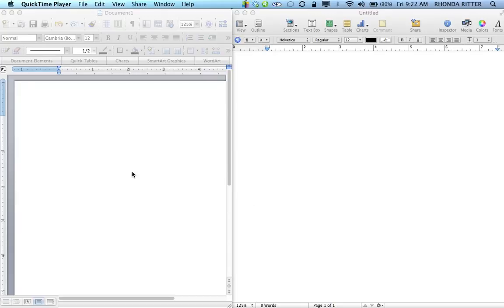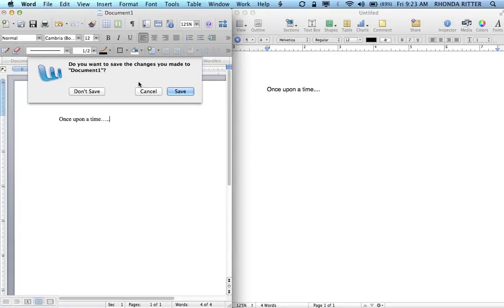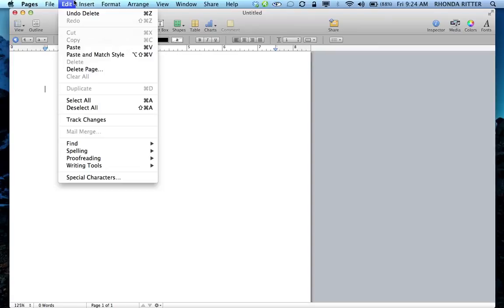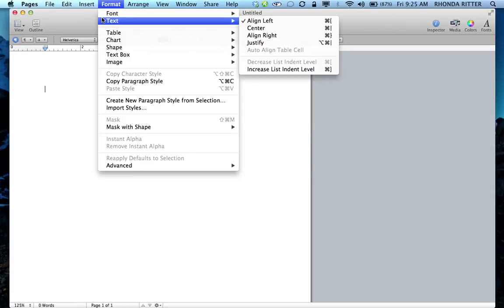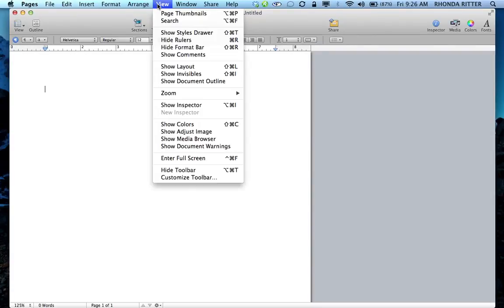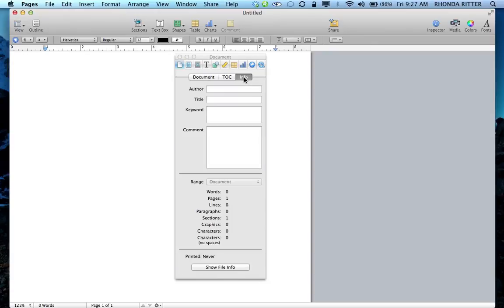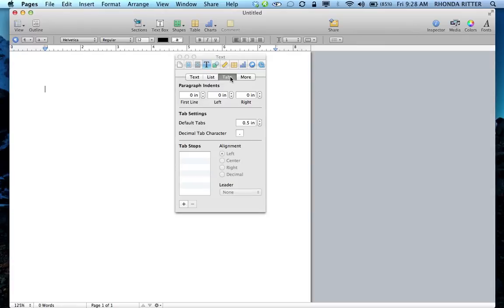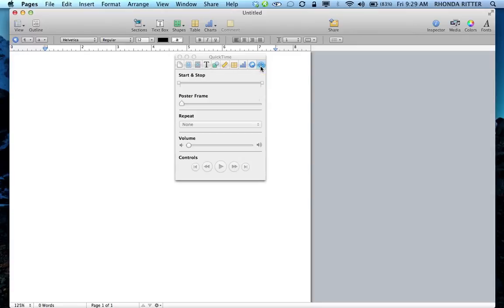Intro to Pages Step 1